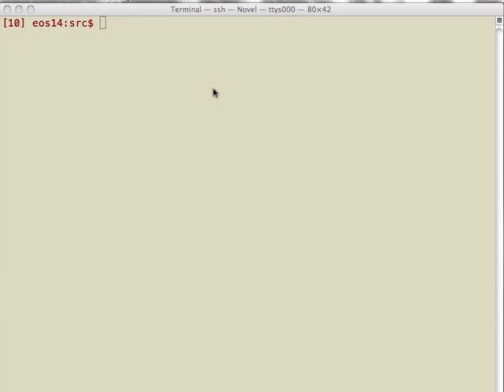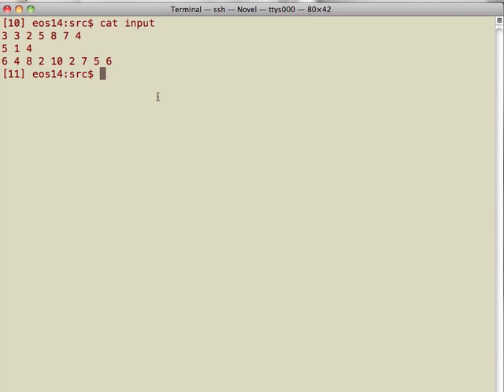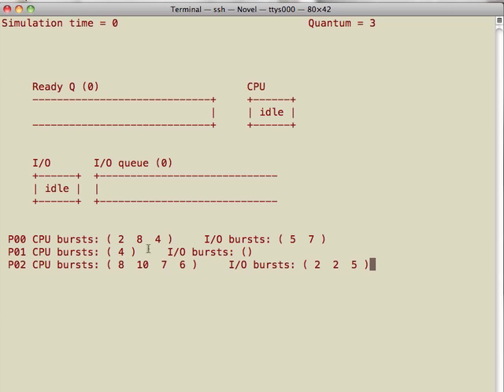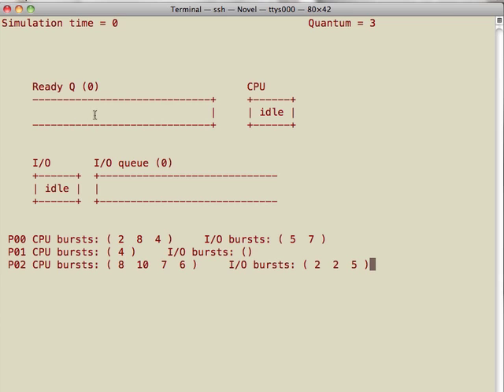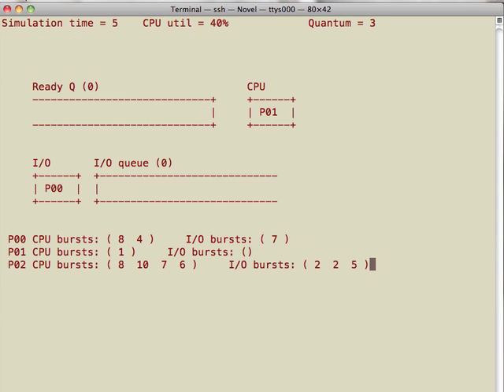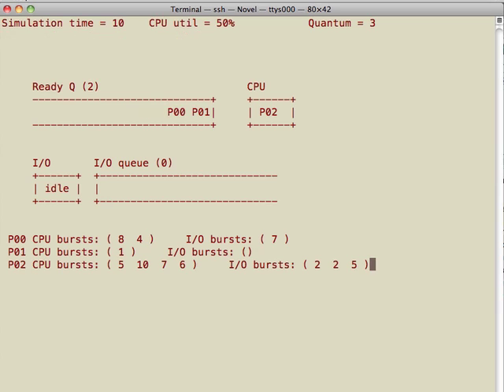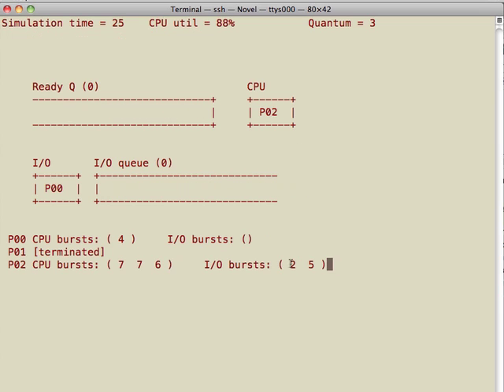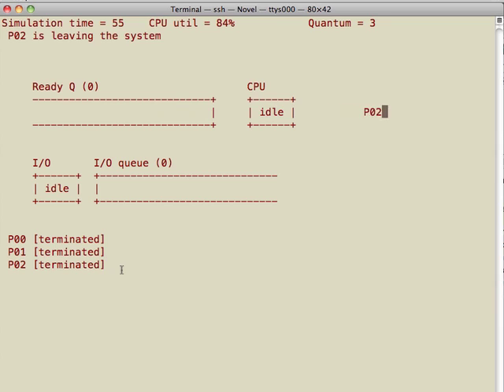CIS452 Job Scheduling Simulation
Screen cast of Dulimarta's Job Scheduling Simulation